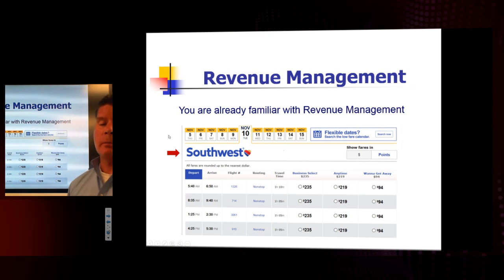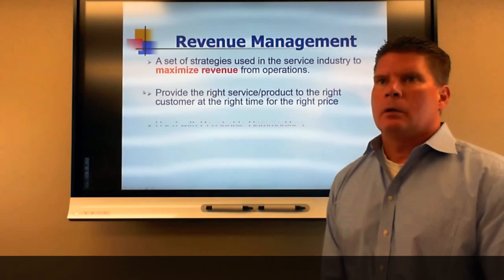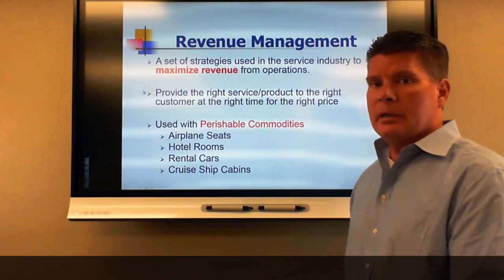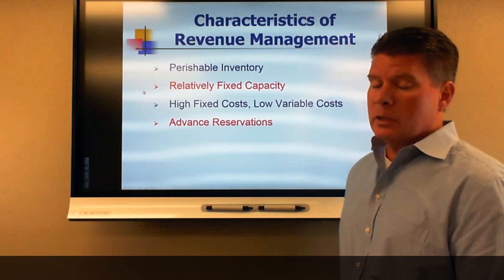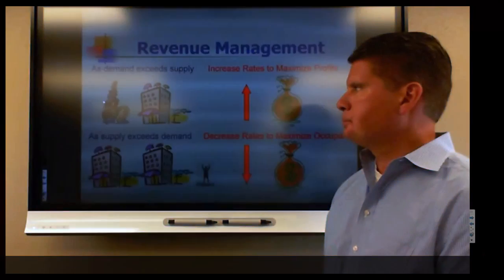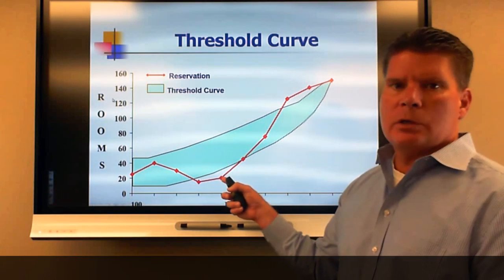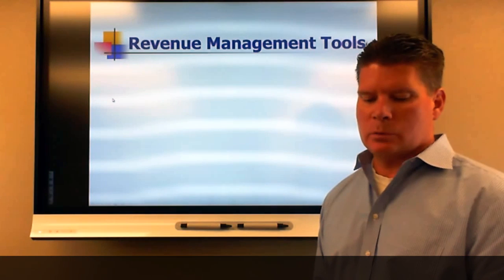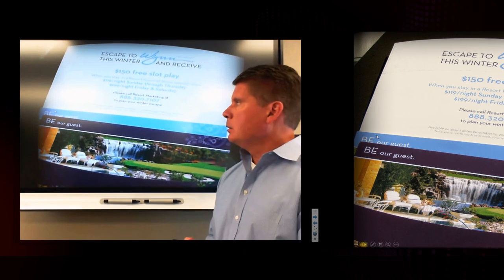RHIM 2208 Revenue Management Part 1